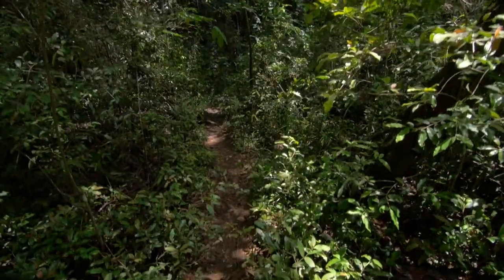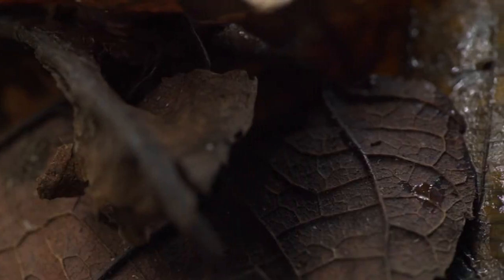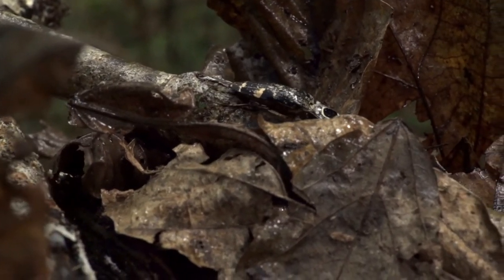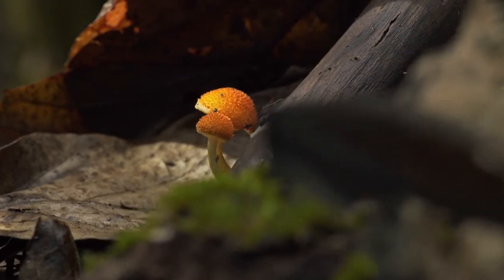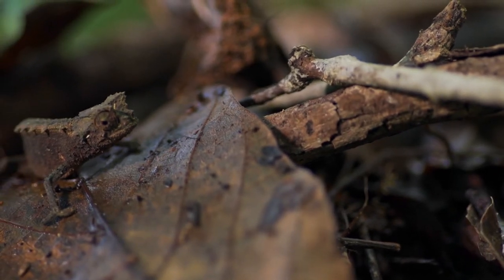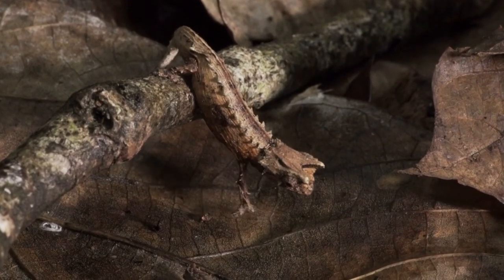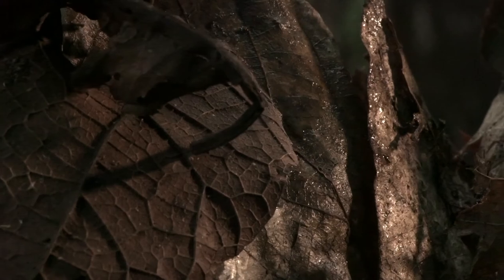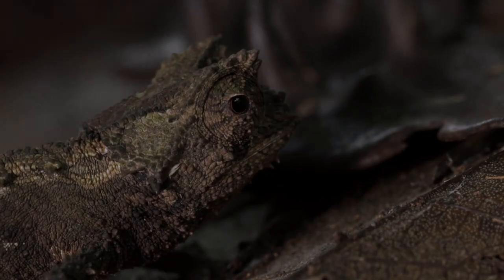"Madagascar: Life on the Edge" - 2018 WCFF Trailer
"Madagascar-Life on the Edge" produced and directed by Duncan Parker and Alex Rae, premieres New York.

The 2018 WCFF is October 18-28, ten days of over 100 wildlife documentary films, with panel discussions, field trips. networking, receptions and a wildlife photography exhibition. Films represented by over 40 nations with filmmakers an scientists in attendance from across the globe.

Synopsis: Madagascar-Life on the Edge is a fascinating new film the follows a dedicated team of local and international researchers as they study dwindling rainforest fragments in remote northern Madagascar. This documentary showcases the team's struggles against the elements in their efforts to gather data on habitat fragmentation and it's impacts on reptiles and amphibians in one of the world's hottest biodiversity hotspots. This striking 37 minute film highlights not just the beauty of these ancients rainforests, but also the stark contrast between the worlds outside and within, the stories of the Malagasy researchers striving to study and protect them before it is too late.

Get your advanced discount All Access Festival Pass today